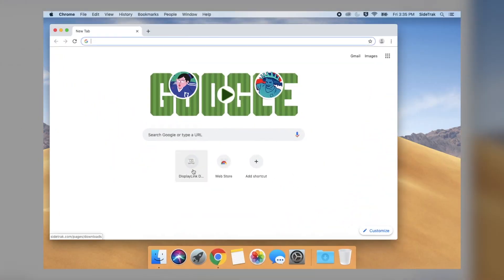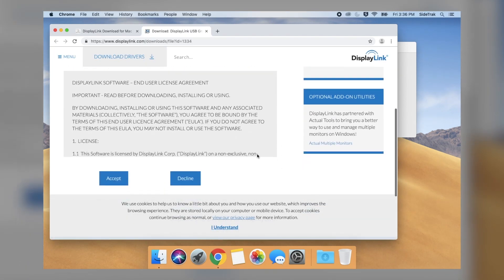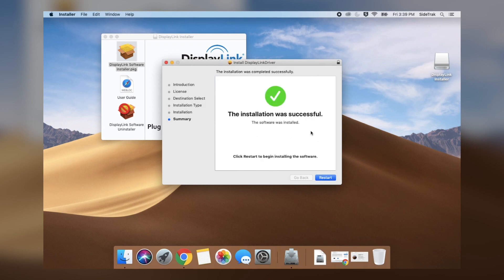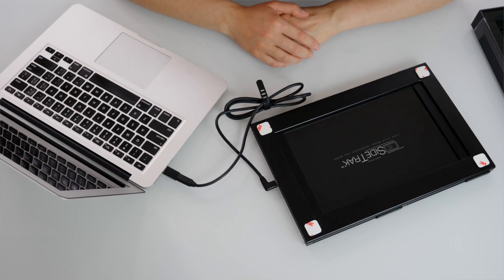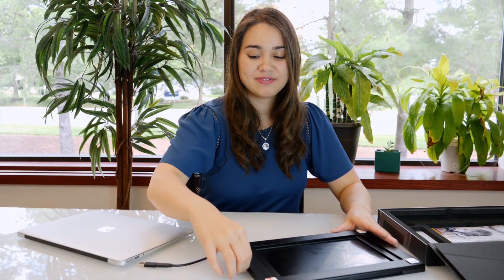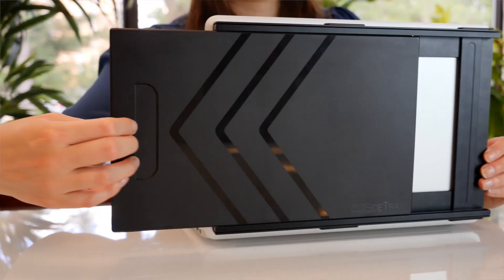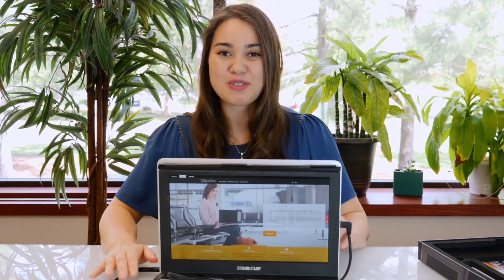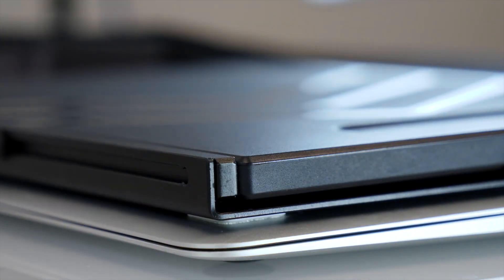How to Set Up SideTrak® Slide Portable Monitor for Mac Computers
Having an issue?

SideTrak® Slide Portable Monitor: Instantly Make Your Laptop DUAL Screens

Be a productivity champion by tackling your day with SideTrak®. SideTrak Slide is a full HD portable USB monitor that attaches to your laptop with metal plates to effortlessly travel with you. It's so easy! Whether you need a second screen on the road, in the office, or to watch Netflix AND complete that last-minute task from the comfort of your home - just attach this external monitor to your laptop and you instantly have a multiple displays setup! Compatible with windows, mac, and chrome operating systems laptops and fits most laptop size 13" - 17.5" inches. Powered by a single USB-C or USB-A cord.

EASY PORTABILITY: SideTrak Slide stays attached to your laptop with device safe metal plates. It clips onto the back of your laptop for easy set-up and take-down no matter where you are! Whether on the road, in the office, or watching Netflix AND doing that last-minute paper from the comfort of home – we’re here to help!

ATTACH, SLIDE & GO: After the initial software install (free!), your new SideTrak is ready to go in seconds! Simply attach your SideTrak Slide to your laptop, connect your SideTrak using one cord, and you’re ready to start! No need to carry extra tablets or monitors - it is all attached!

COMPACT & SLEEK DESIGN: Travel worry-free! SideTrak Slide is about 1.5 lbs, and its compact design and sleek matte black finish maintain a low profile on your laptop.

WHAT'S IN THE BOX: Your SideTrak Slide portable monitor will come with a USB-C cord, USB-A adaptor, and 2 sets of 4 metal plates.

CHECK OUT OUR PRESS: See everyone’s new game-changing tech product on: ABC News, Yahoo Finance, Business Insider, TrendHunter, and more! They trust us – so you can too!'

SIDETRAK SPECIFICATIONS:
Refresh Rate: 50/60 Hz
Response Time: 30 ms
Brightness/Luminescence: 300 cd/m
Aspect Ratio: 16:9
Contrast Ratio: 800
Color Depth: RBG 6-bit+Hi-FRC color depth
Power Consumption: 4.5W
Panel Type: IPS; Resolution: 1920 x 1080; PPI: 176
Connection Type: USB-C and USB-A (through adaptor)
Display Link Chipset: DL-4120

LAPTOP SIZE & OPERATING SYSTEM:
Fits on most laptops with 13" - 17.5" sized screens. Your laptop should be at least 11" x 7.75"
Requires a free DisplayLink download.
Compatible with popular laptop models, including Mac, PC, and Chromebook operating systems. Not compatible with any Surface laptop that has a kickstand.

More Questions?